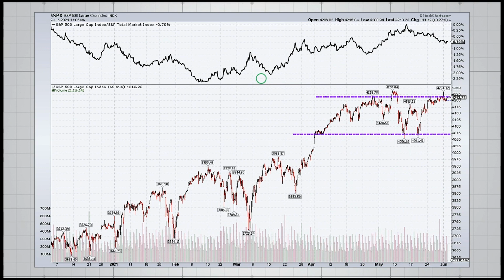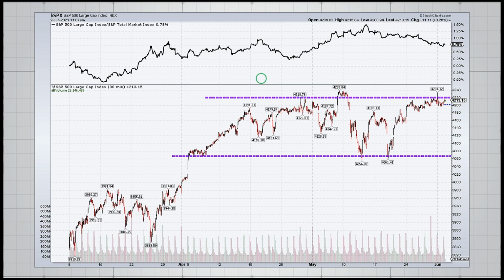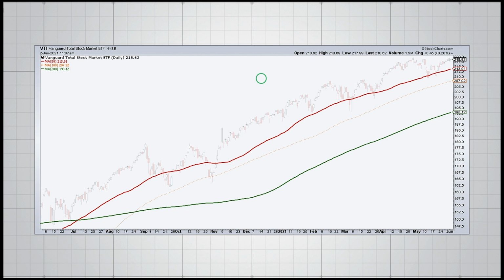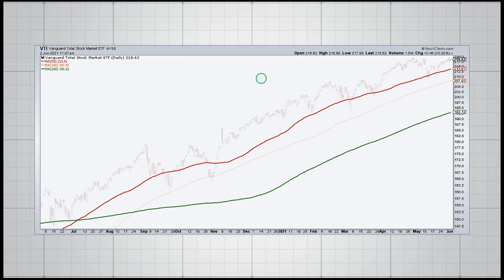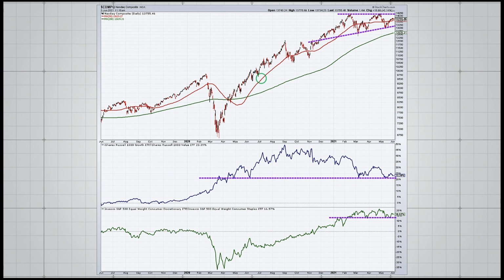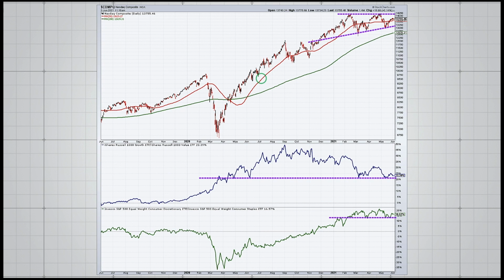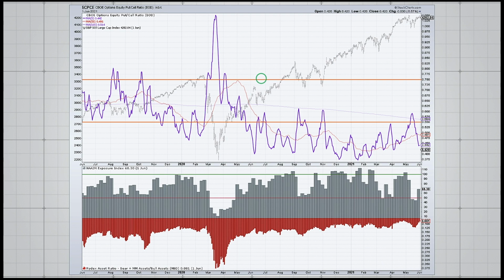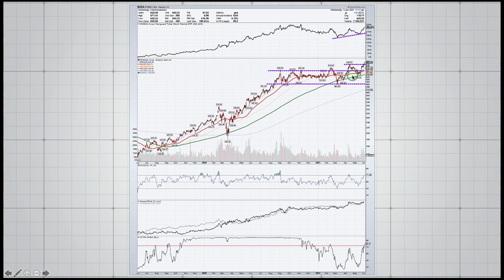Getting Back To Growth In A Range-Bound Market | Grayson Roze | Your Daily Five (06.02.21)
Grayson, the VP of Operations at StockCharts, shares some of the top charts he is looking at as he runs through the current market.  He's seeing lots of rotation under the surface as it's been chopping around, a little range bound, but so many things are starting to happen.

0:00 Intro
1:32 S&P 500 ($SPX)
4:11 Vanguard Total Stock Market ETF (VTI)
6:58 Nasdaq Composite ($COMPQ)
9:58 CBOE Options Equity Put/Call Ratio ($CPCE)
11:23 10 Stocks Grayson Is Stalking This week. 11:23